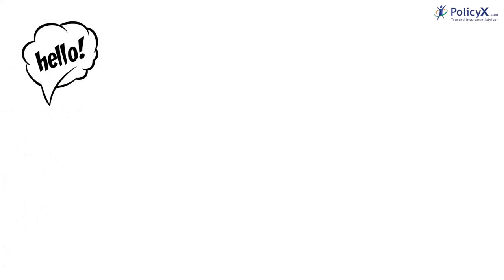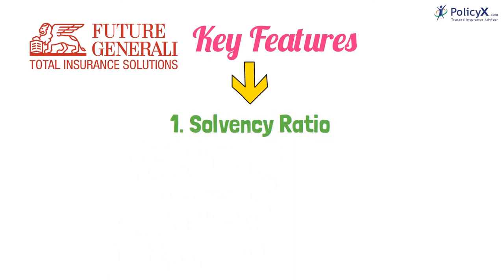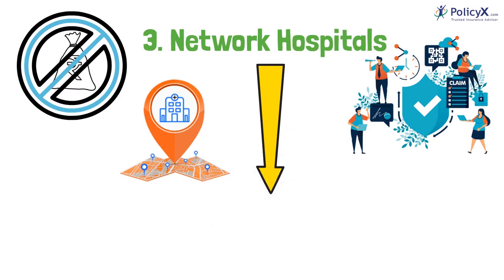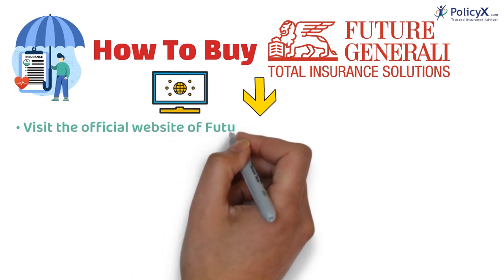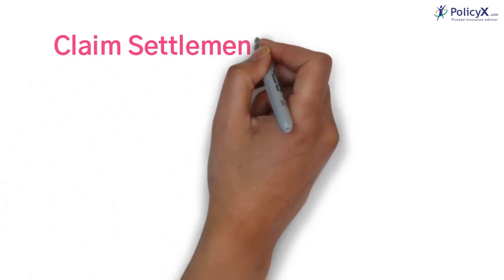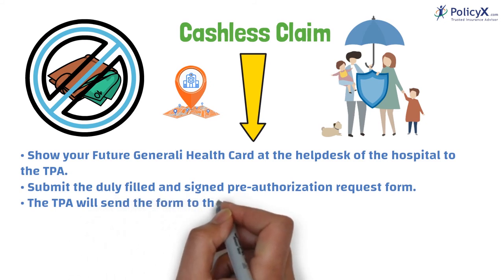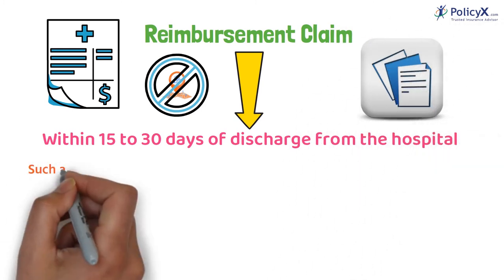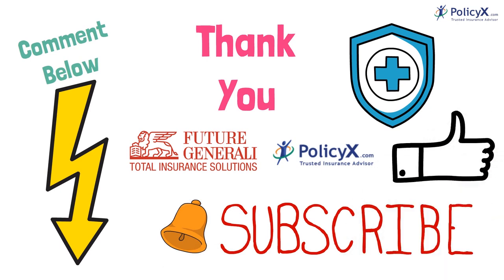Future Generali Health Insurance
*About PolicyX.com*
PolicyX.com is the most trusted health and term insurance comparison portal. Choose from Top Insurance brands within minutes and buy insurance from honest advisors. Speak to us. It is completely free:

This video talks about Future Generali Health Insurance in detail. It talks about the Solvency Ratio, Claim Support Ratio which helps an individual to analyze the Claim settling ability of the Insurer. It also mentions the Network Hospitals & other Key Benefits. You can find the Network Hospital List at our official website. You can find the list of Exclusions which would help you to make a calculated decision. List of documents required to file a claim is also available.